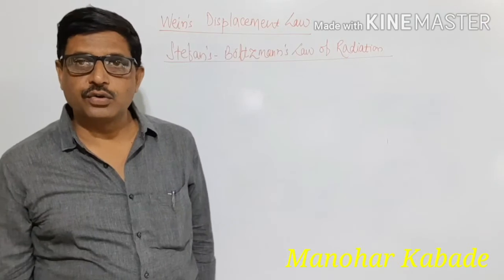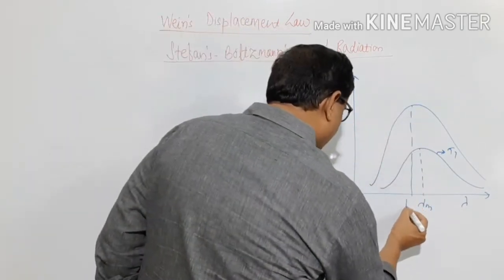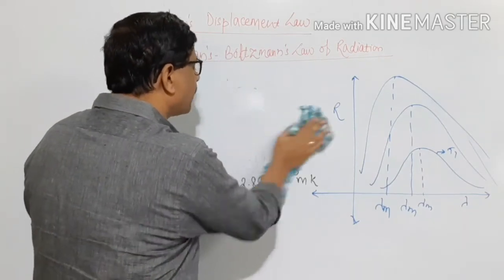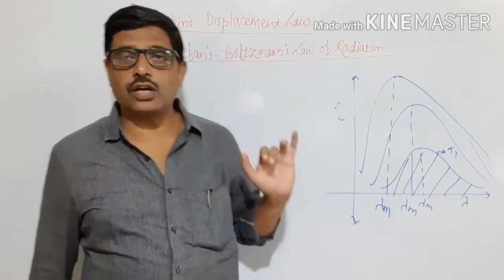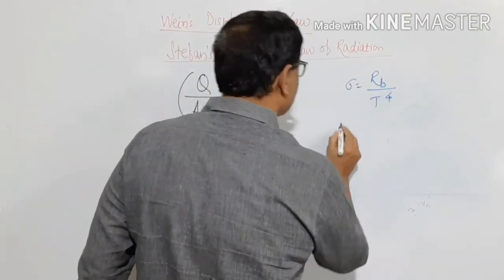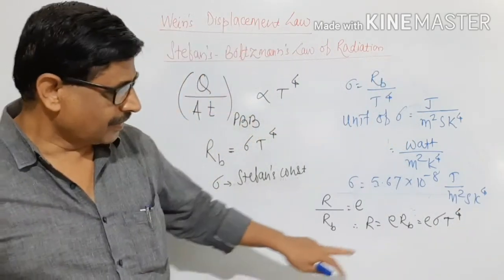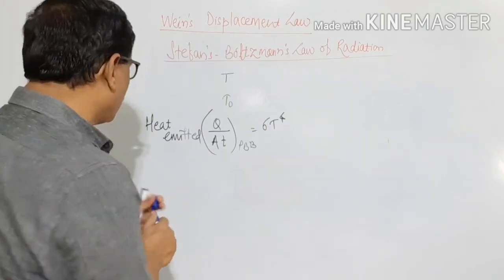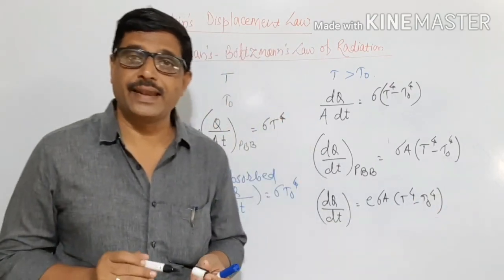Kinectic Theory of Gases (12) Radiation Lecture (6)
Wein's displacement law Stefan Boltzmann law of radiation MH state board Physics syllabus